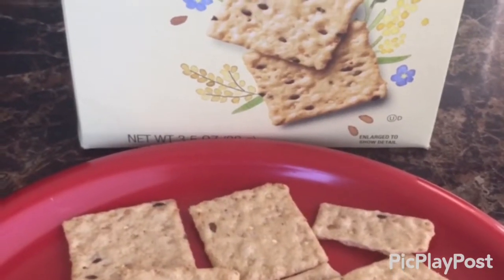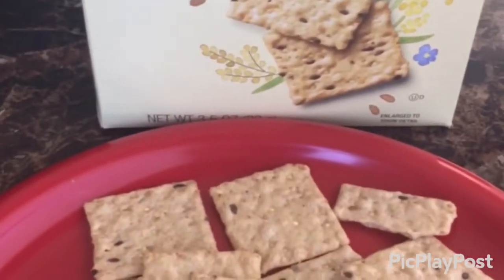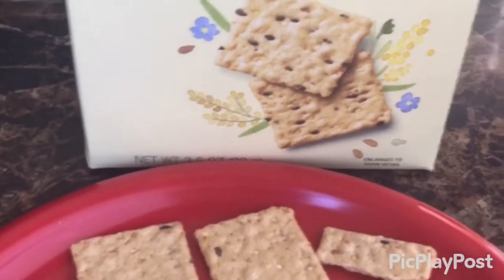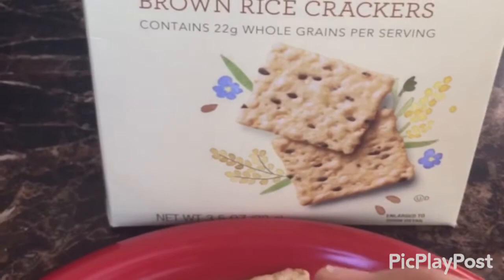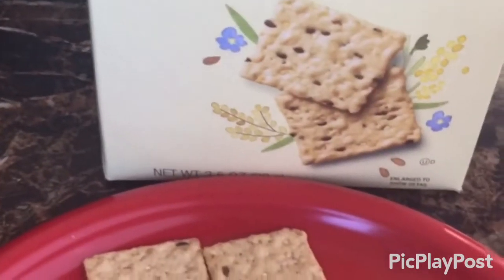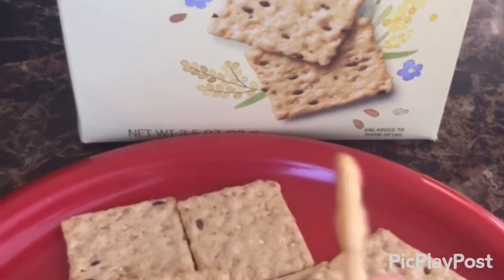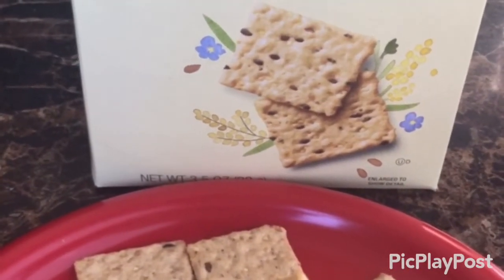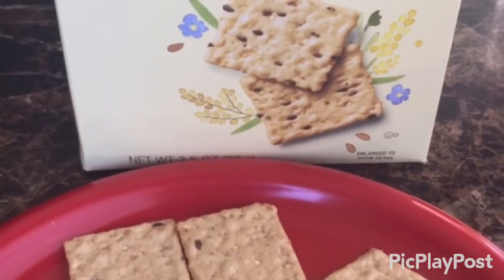glutenfree shorts multigrain flexseed youtube snackvideo helthtips lowcarb crackers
Review on gluten free crackers